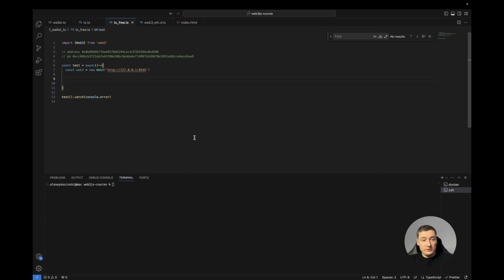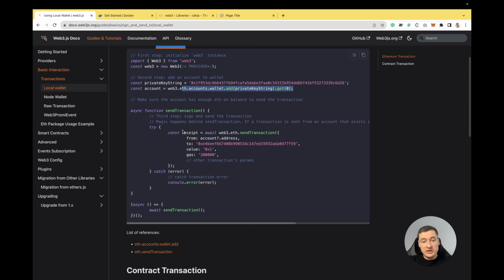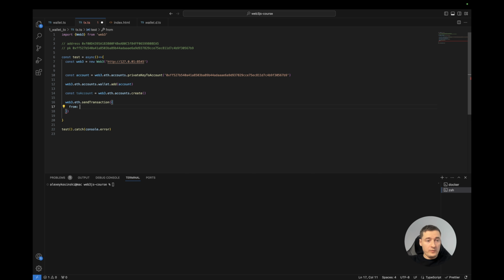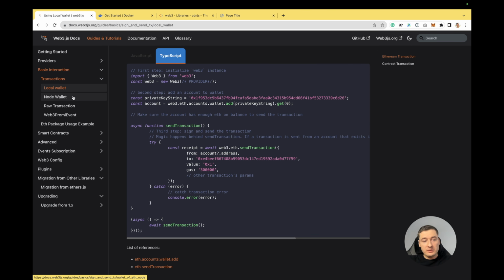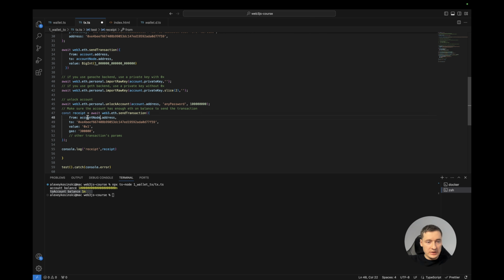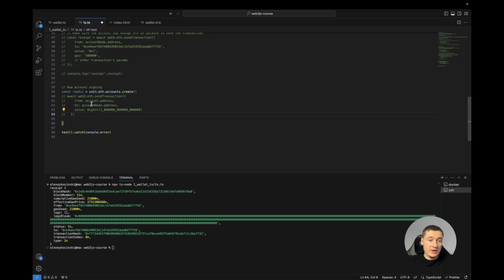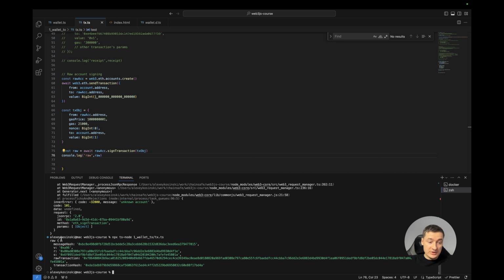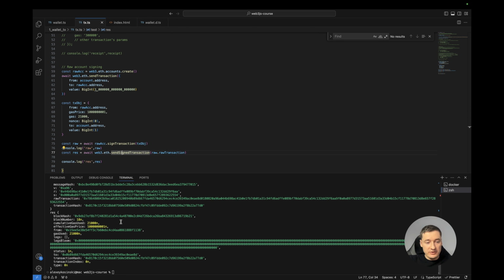[6] Web3.js v4: Blockchain Transactions: Mastering the Art of Signing with Web3.js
In this insightful video tutorial, we demystify the process of signing transactions with Web3.js, giving you the key to unlock secure and seamless interactions on the blockchain.